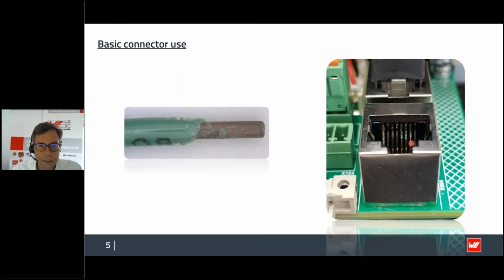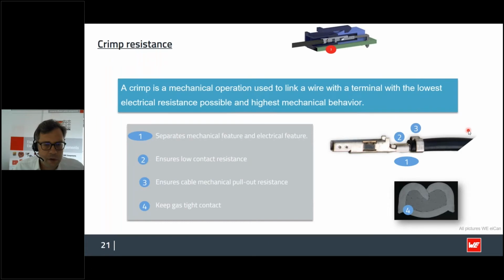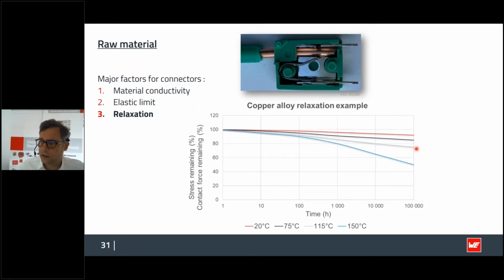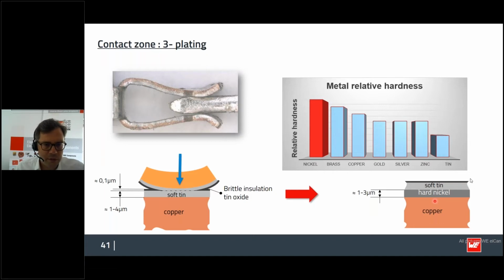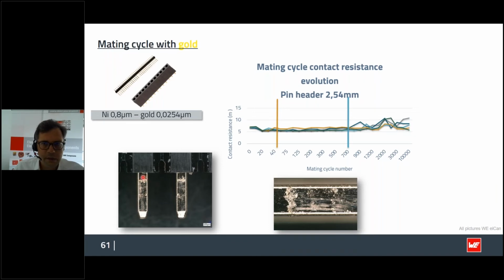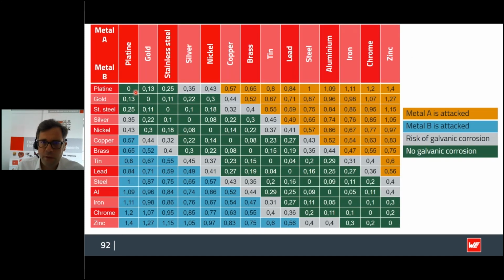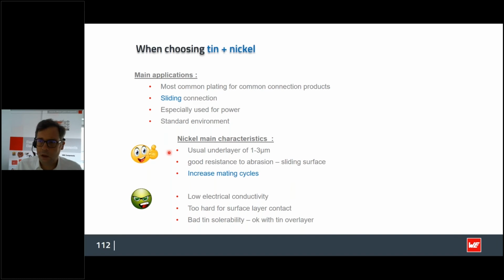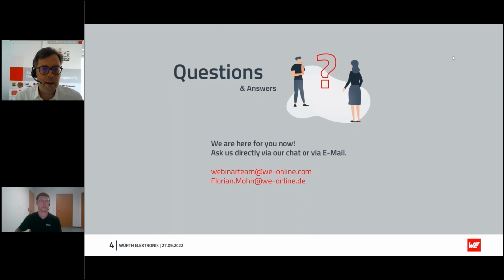Electrical contact resistance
In the seminar it get explained which influence different parameters have on a good electrical connection. Next to the importance of a good interconnection between two contacts, low electrical resistance, material selection, galvanic processes and different platings are getting explained.

In this webinar we show you:
• Which resistances play a role in an electrical contact
• Which roles do a-spots play
• Which basic materials and surfaces are mainly used
• Why these parameters in particular play an important role for certain connector types
• The influence of galvanic corrosion

Timestamps
00:00 Introduction
02:36 Presentation
47:30 Questions and Answers